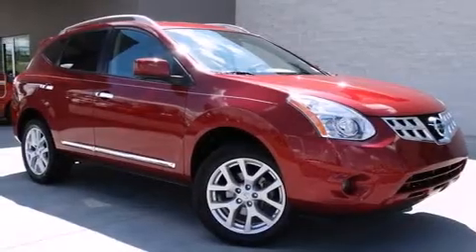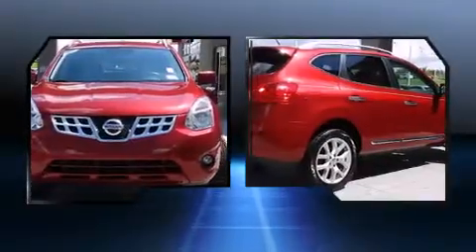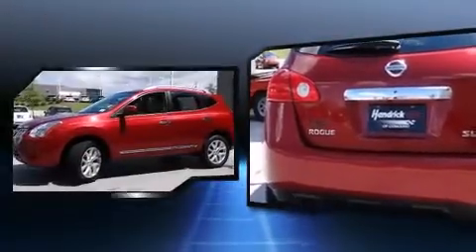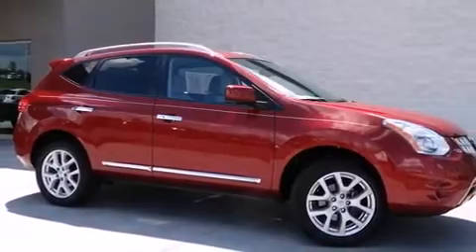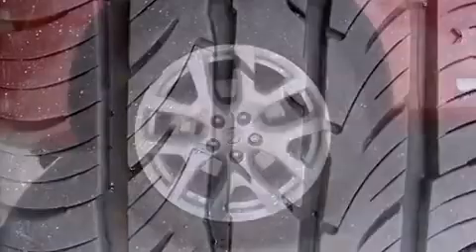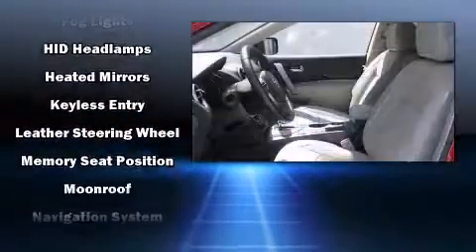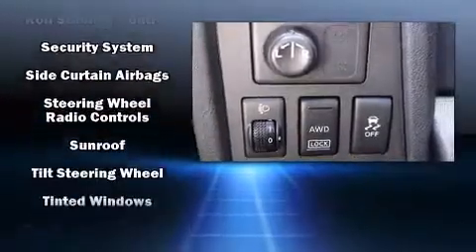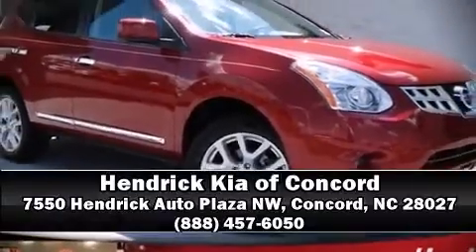2012 Nissan Rogue SV w/SL Pkg AWD (CVT)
7550 Hendrick Auto Plaza NW

Experience driving perfection in the 2012 Nissan Rogue. With fewer than 50,000 miles on the odometer, this 4 door sport utility vehicle prioritizes comfort, safety and convenience. Smooth gearshifts are achieved thanks to the efficient 4 cylinder engine, and for added security, dynamic Stability Control supplements the drivetrain. A wealth of standard features means that you no longer have to sacrifice. Like all wheel drive, a trip computer, an automatic dimming rear-view mirror, tilt steering wheel, power door mirrors, power windows, rear wipers, and much more. Features such as automatic climate control and leather upholstery prove that economical transportation does not need to be sparsely equipped. With high intensity discharge headlights illuminating your path, you'll always appreciate maximum visibility. For drivers who enjoy the natural environment, a power moon roof allows an infusion of fresh air. Premium sound drives 8 speakers, providing you and your passengers a sensational audio experience. Nissan ensures the safety and security of its passengers with equipment such as: head curtain airbags, front SIDE impact airbags, traction control, brake assist, anti-whiplash front head restraints, ignition disabling, and 4 wheel disc brakes with ABS. It also arrives with a Carfax history report, providing you peace of mind with detailed information. We have the vehicle you've been searching for at a price you can afford. Stop by our dealership or give us a call for more information.